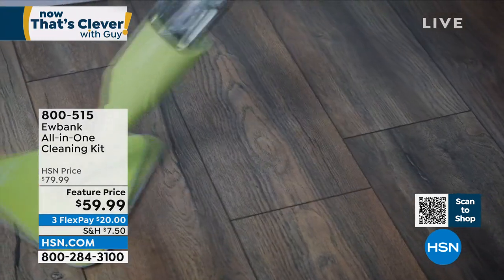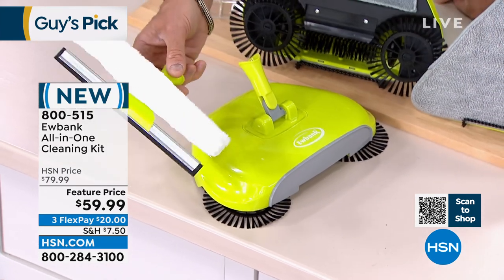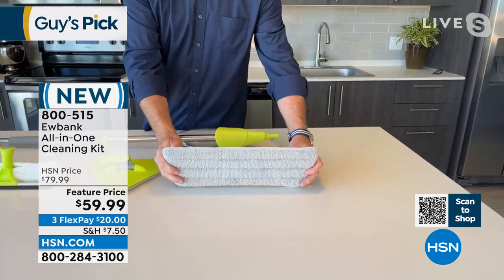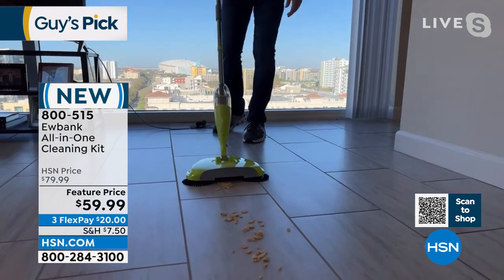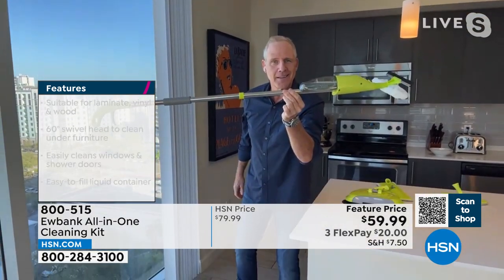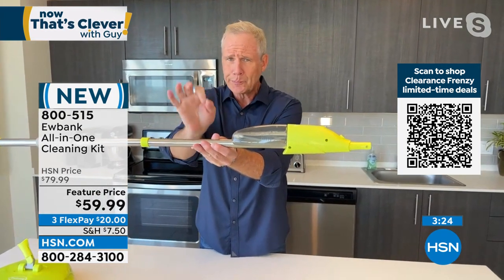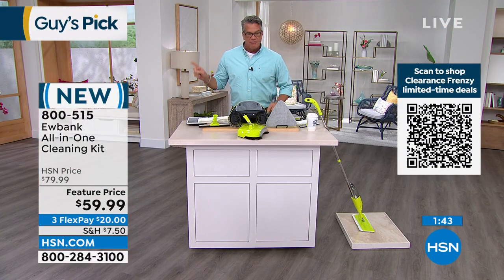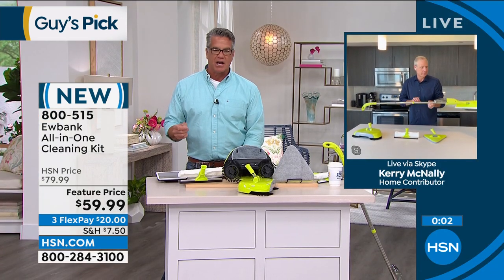Ewbank AllinOne Cleaning Kit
This 5piece surface cleaning kit offers the ability to sweep hard floors with the rotary sweeper, picking up all the dirt and dust before either mopping, dusting or polishing with the easy to use spray mop. You also get a corner mop for hardtoreach areas.

    Upper handle

    Lower handle

    Rectangular mop head

    Bottle with pickup tube

    Window cleaner

    Squeegee and cleaning pad

    Triangular mop head
    Manual hard floor sweeper with duster pad
    Rectangular microfibre pad
    Triangular microfibre pad